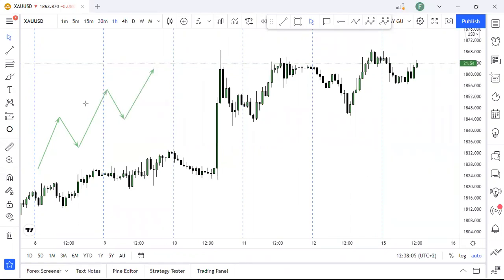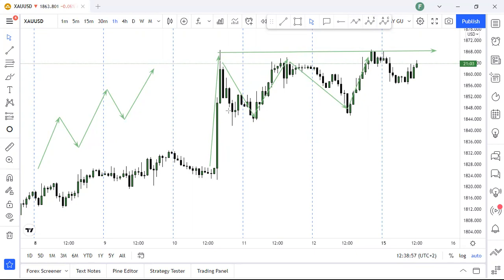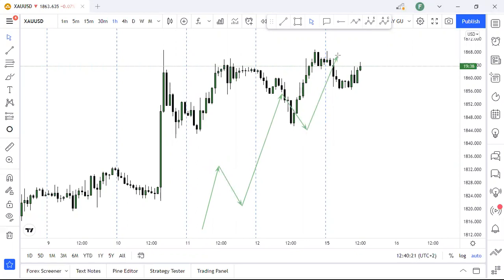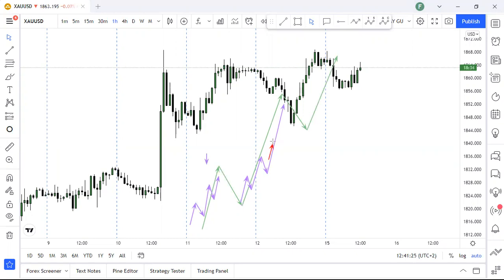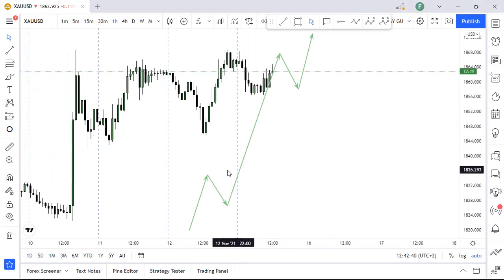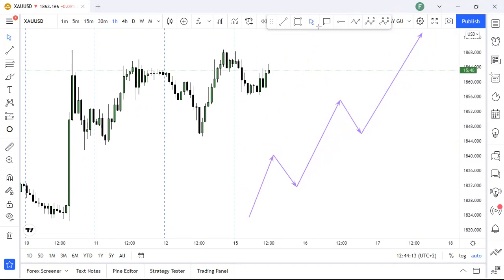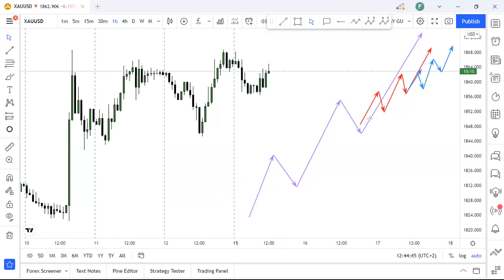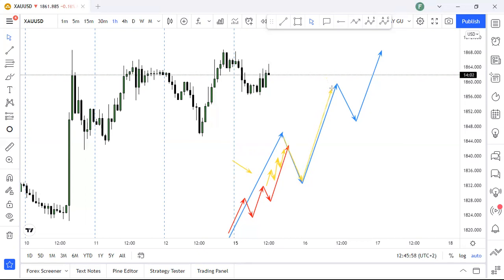how to understand impulses and extensions in Elliott waves